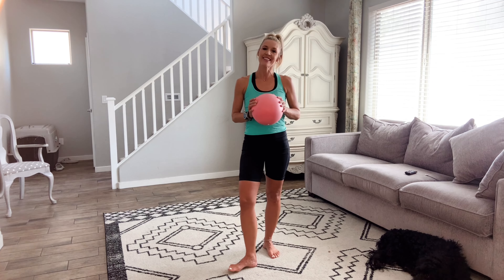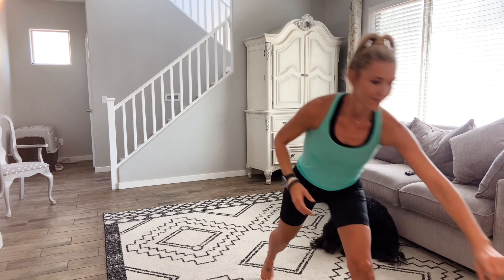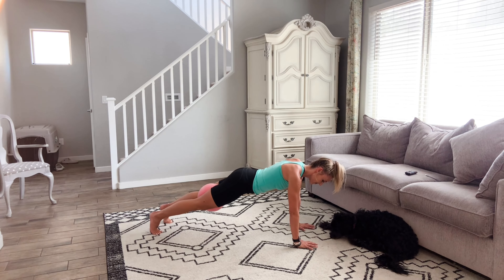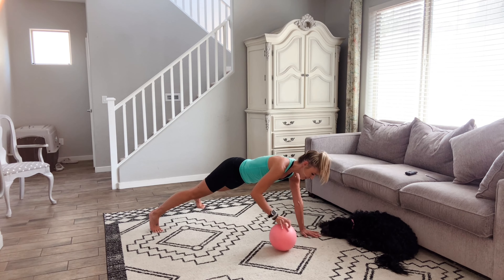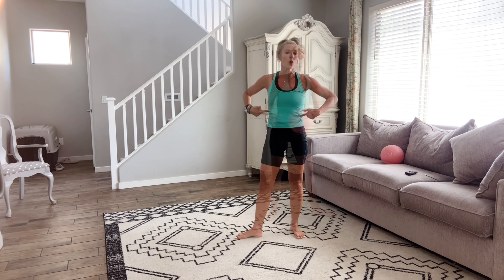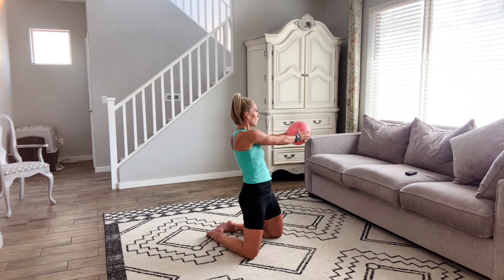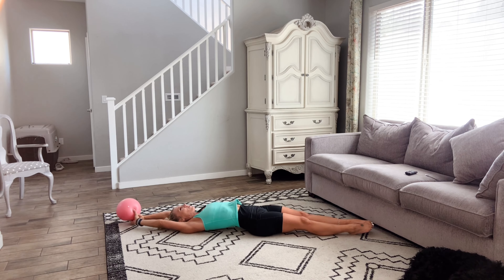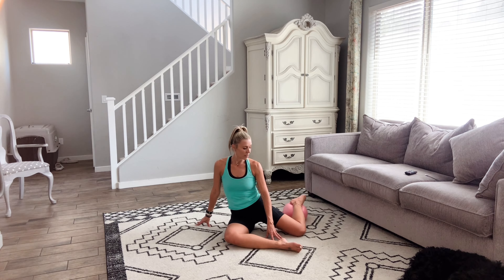Full Body Barre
Grab a Pilates ball or a small ball and let’s go!

It is recommended to work with your doctor prior to beginning any fitness program. To reduce the risk and avoid injury, check with your doctor to be cleared for exercise with consideration to your unique health conditions and needs. By performing any fitness exercises featured on this video, you are doing so at your own risk and waiving liability.